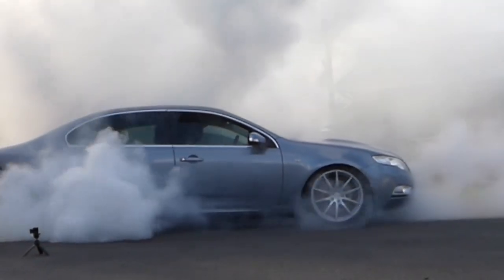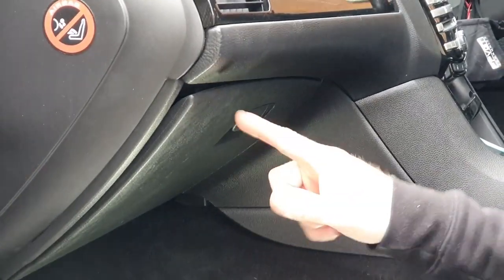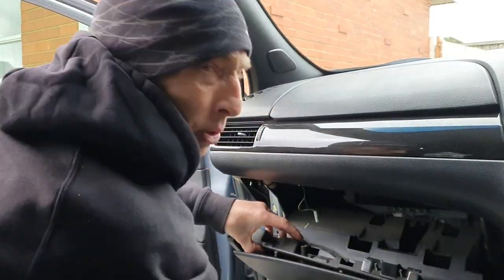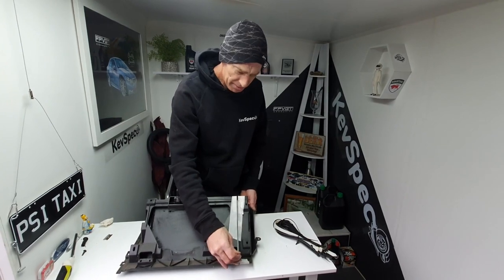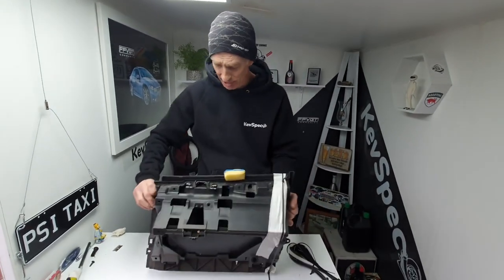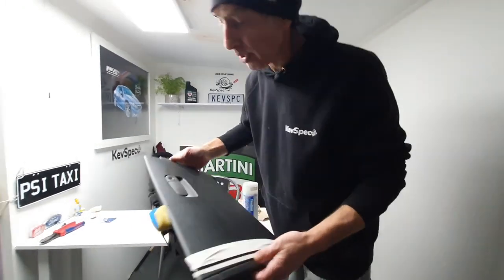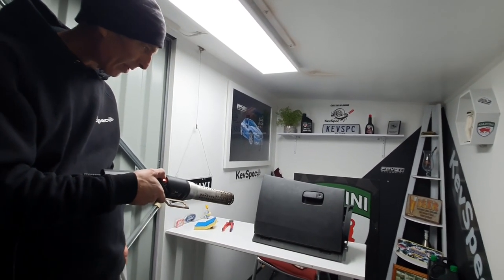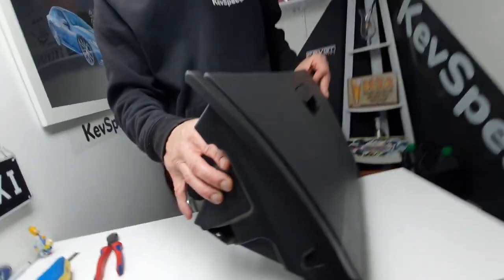TOP 3 ELECTRICAL FIXES BA-FGX Ford Falcon -[PART 1]How to stop your glovebox draining your battery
HEY GUYS .
Here is  quick TOP TIP FIX on those late model falcons that warp there GLOVEBOX ...and in turn DRAIN YOUR BATTERY